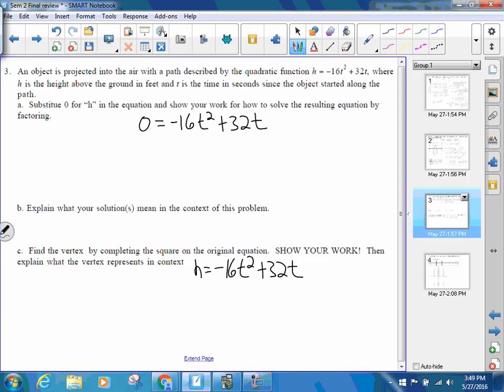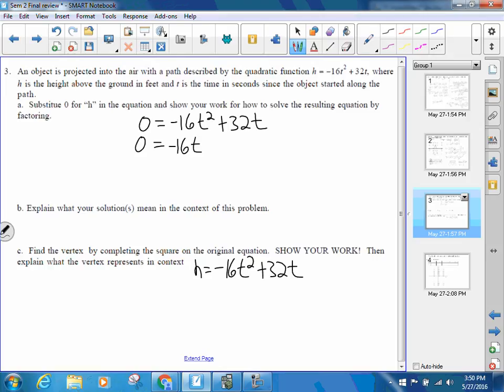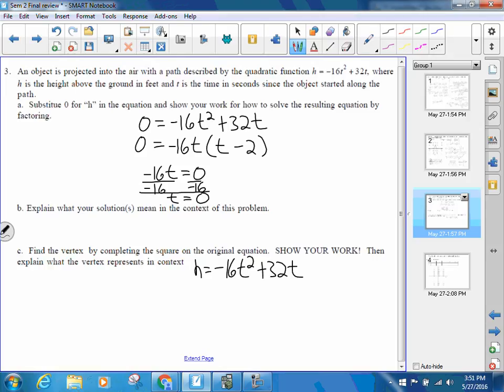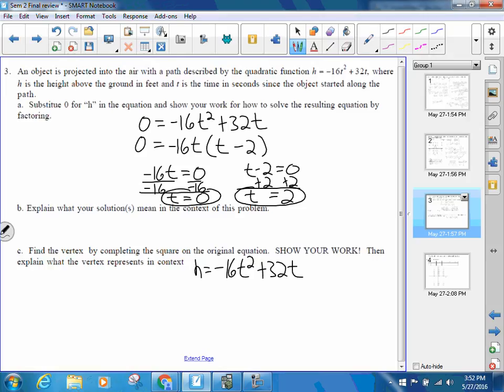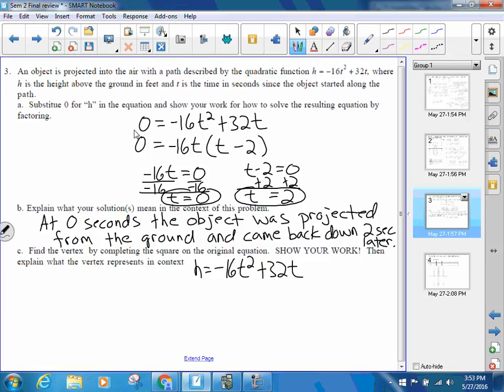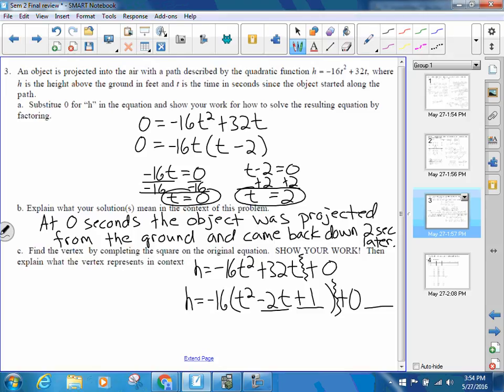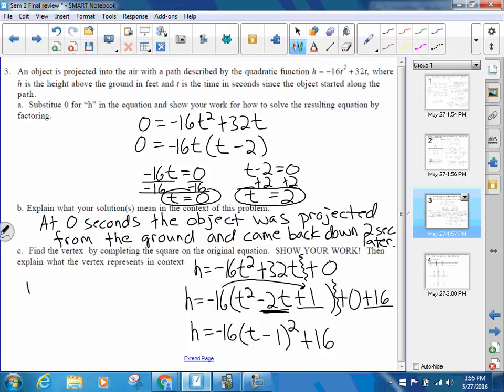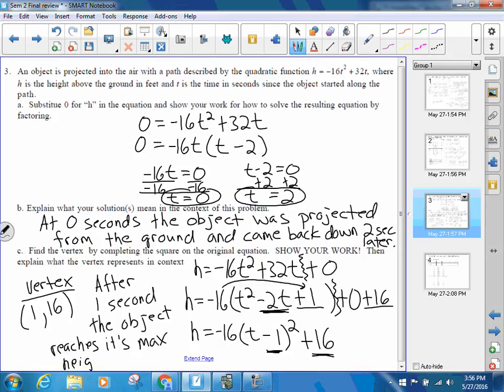Alg Sem 2 Final #3